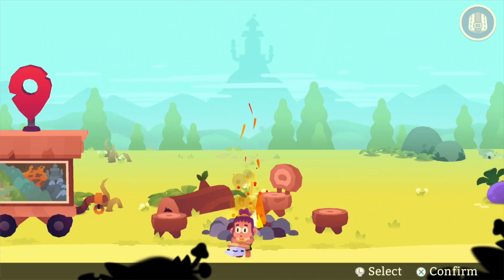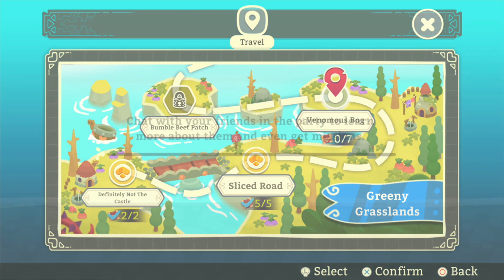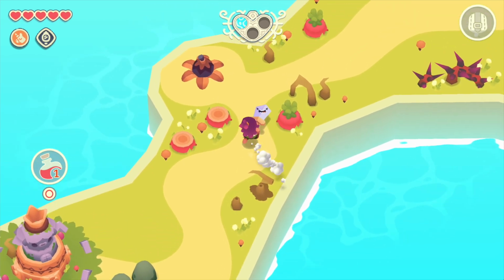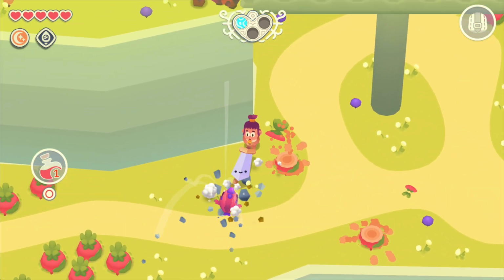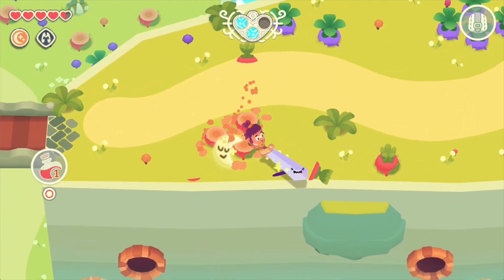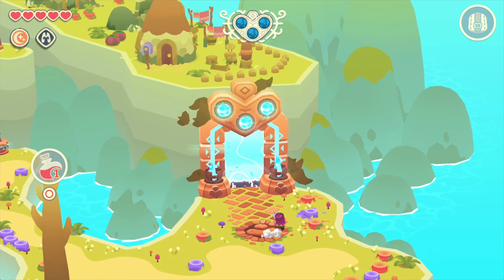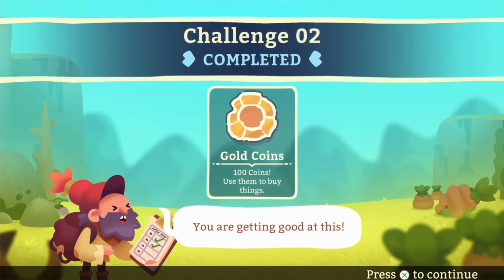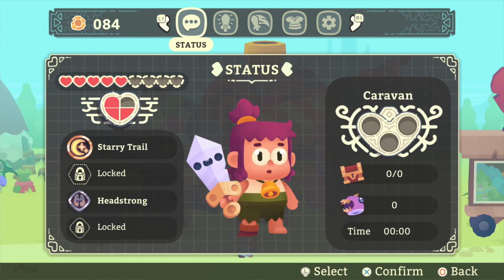Slash Quest | Swordie To The Rescue! - #2